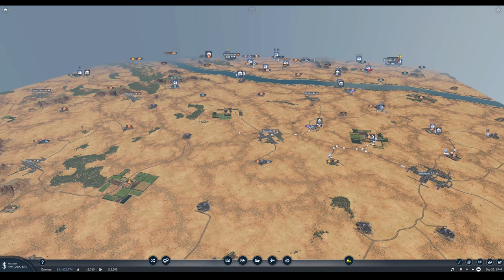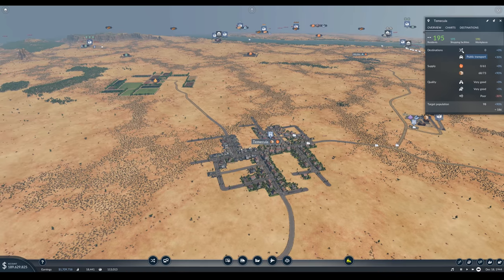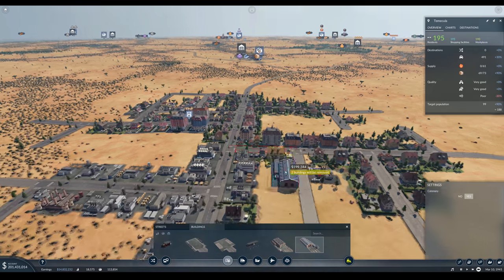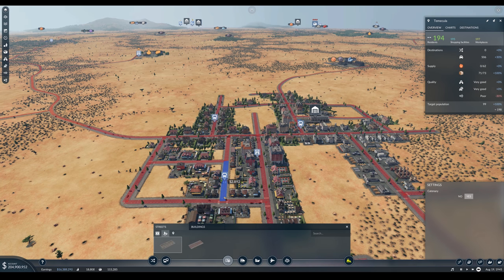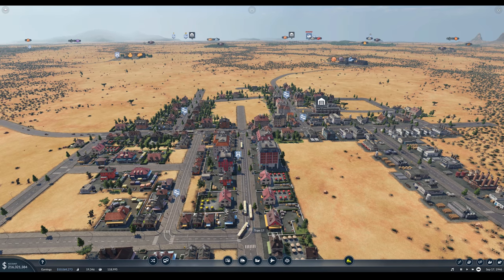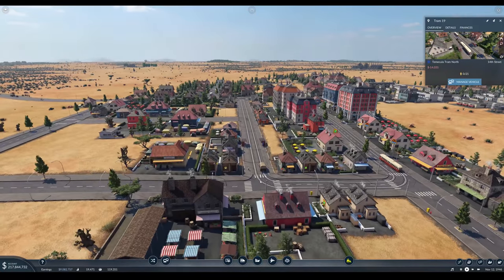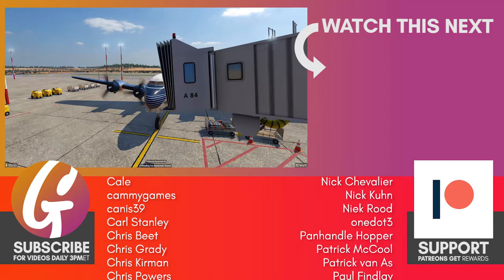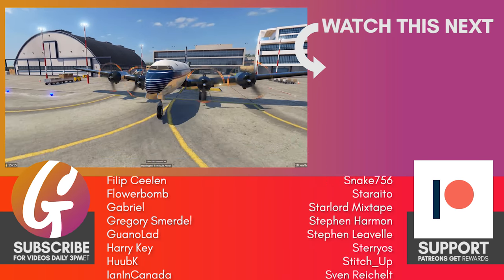Zi Plane, Zi Plane! | Let's Play Transport Fever 2 [4k60fps]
Let's take to the skies and get a passenger jet in the air!